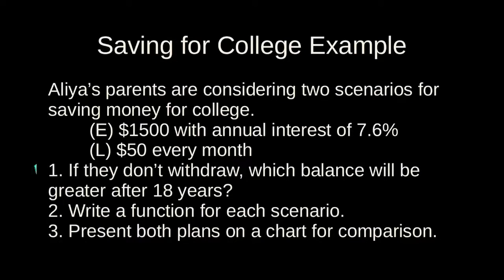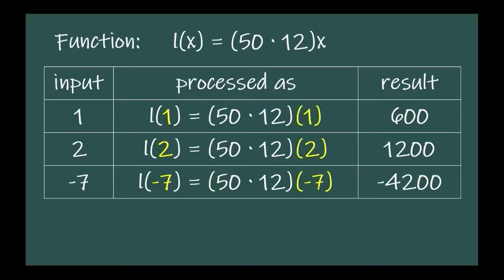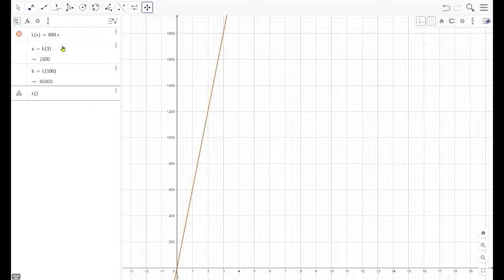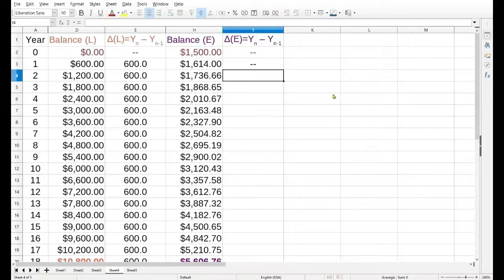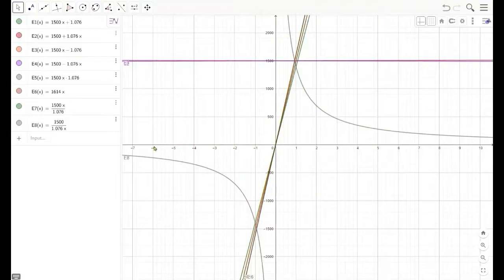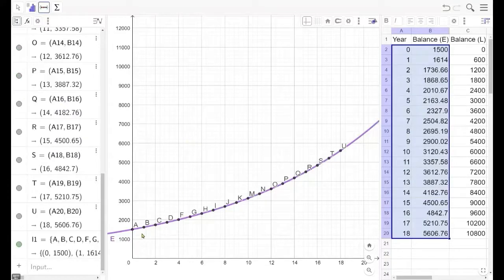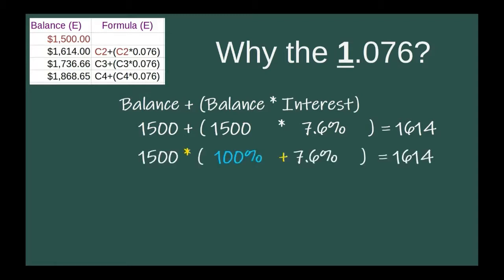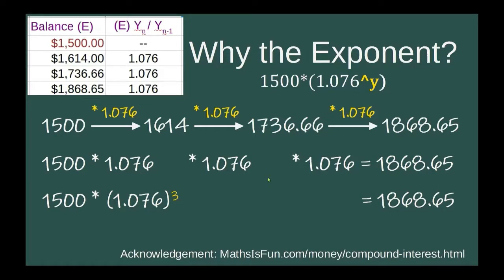Part4 - Compound Interest on Spreadsheet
Part 4/5 on using spreadsheet and graphing calculator to transition to compound interest. Details how to write math functions for the college savings plans: $1500 at 7.6% annually versus $50 every month (for 18 years).